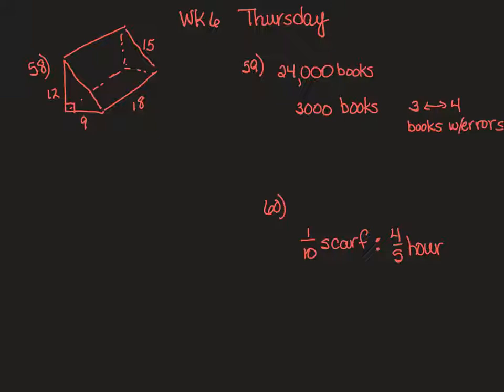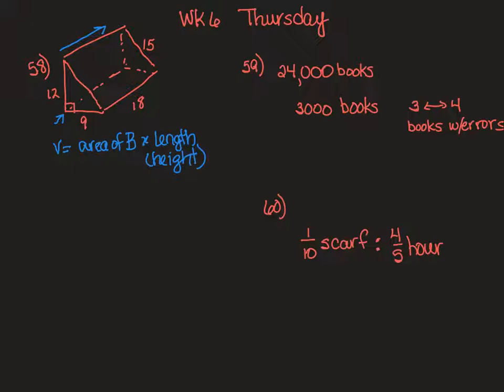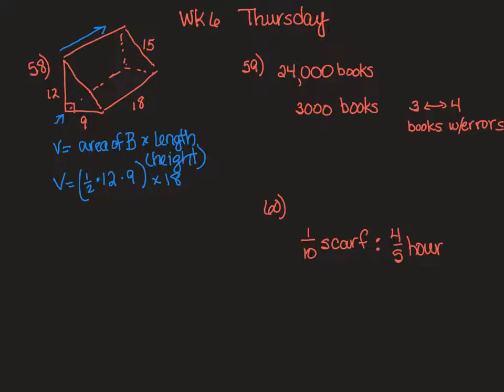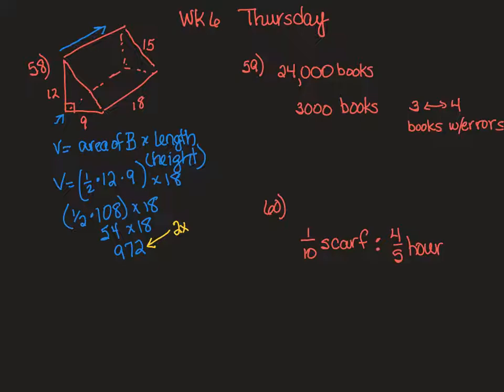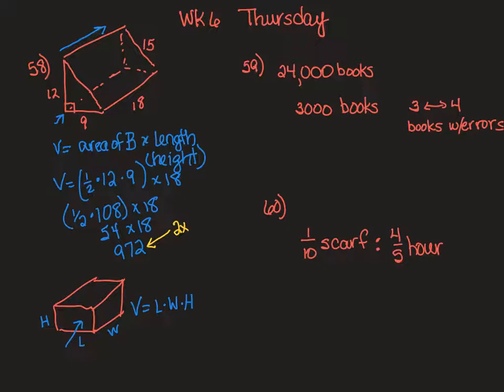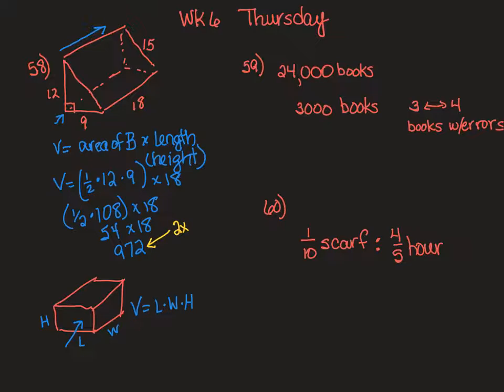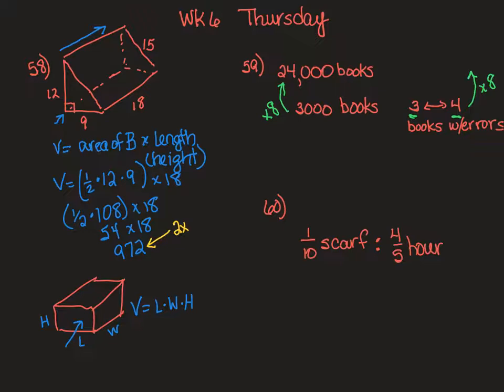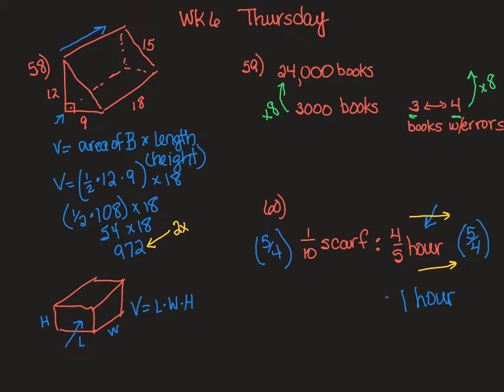Wk 6 Thursday